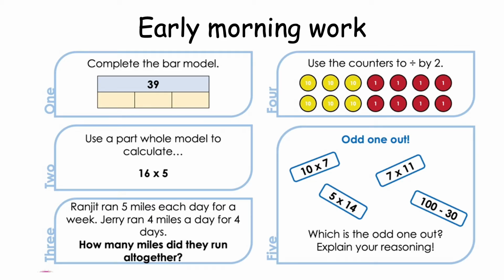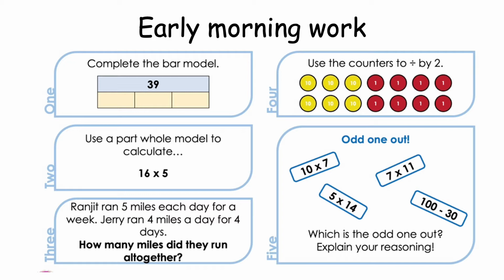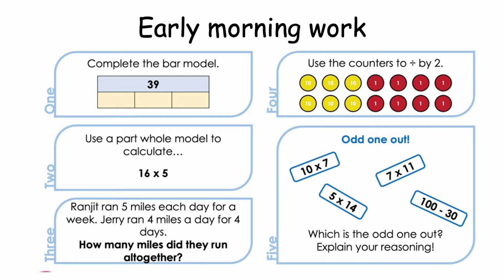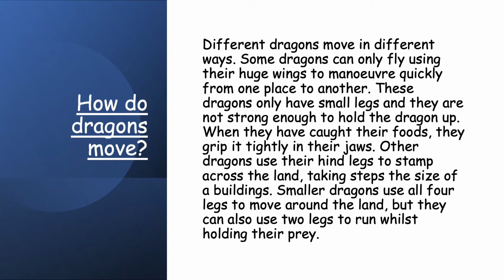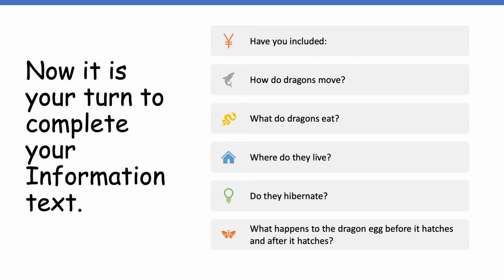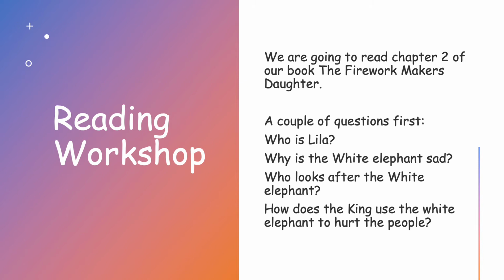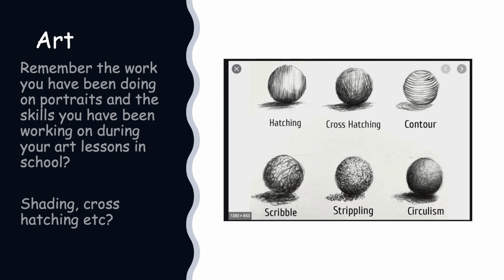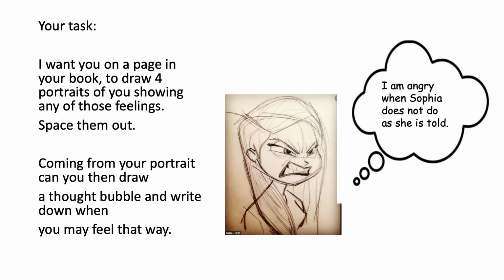day 14 home learning